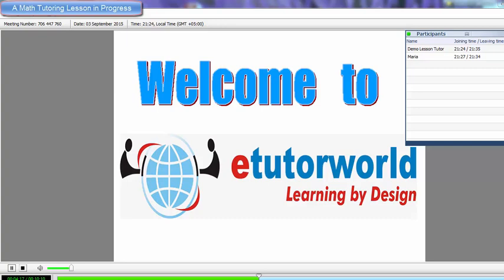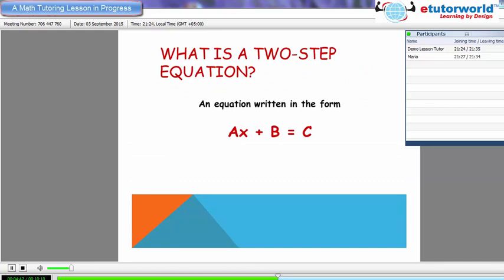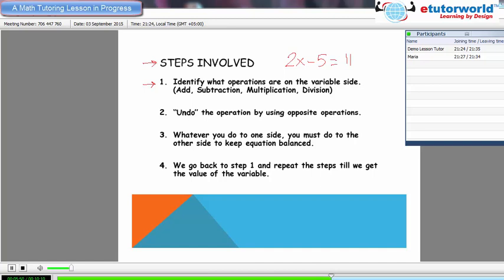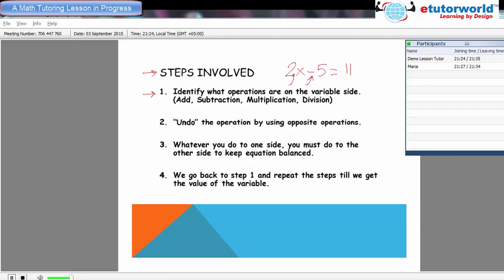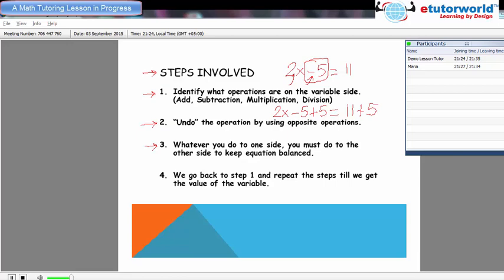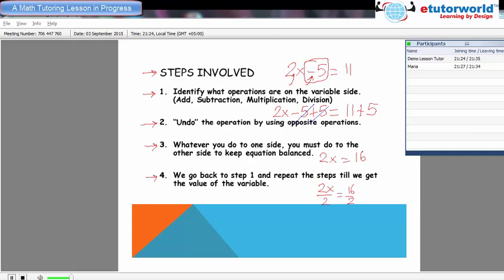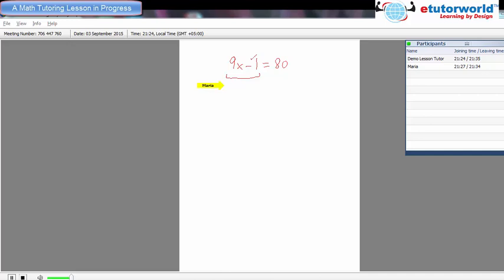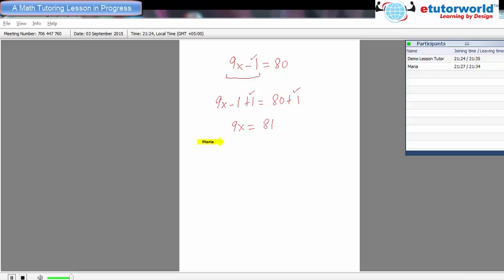Math Tutor Online | Online Math Tutoring | Homework help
Math Tutor Online: If you’re looking for an online math tutor for numbers, operations, algebra, geometry, decimals, fractions, even Calculus look no further than eTutorWorld. - Online Math Tutoring, Experienced Math Tutors Online.